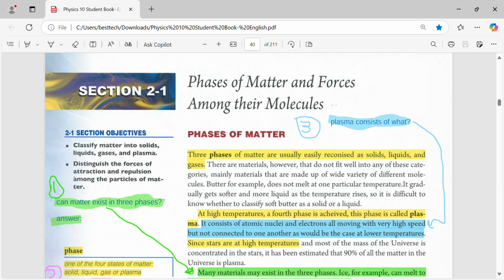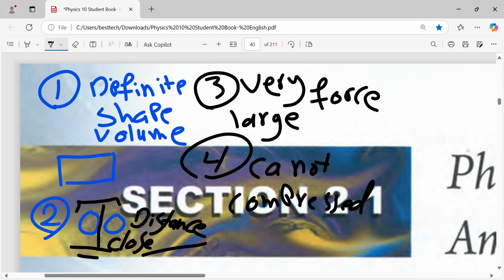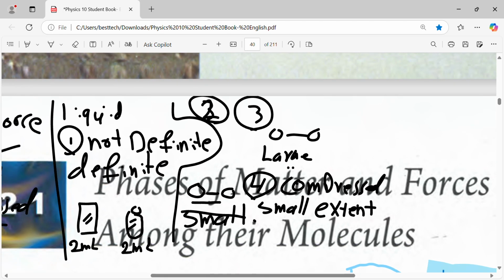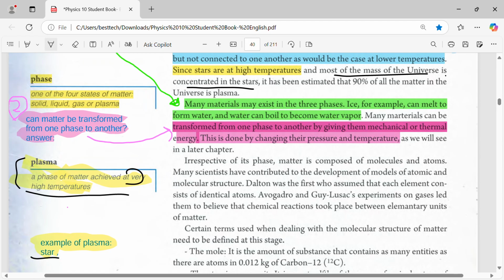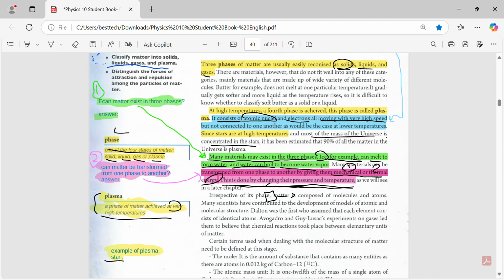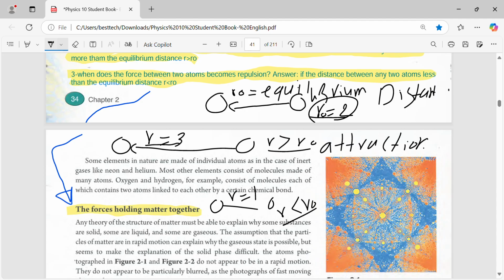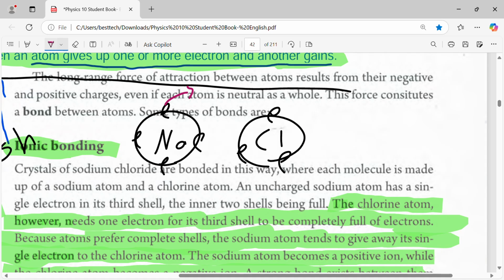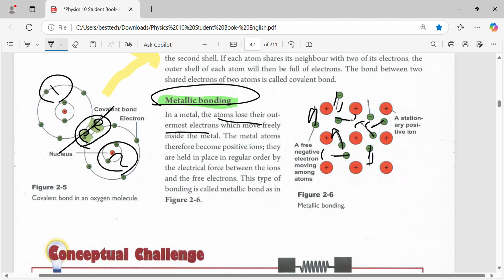chapter 2 section 1 ( phases of Matter and forces Among their Molecules)